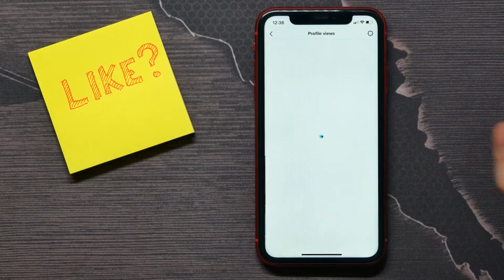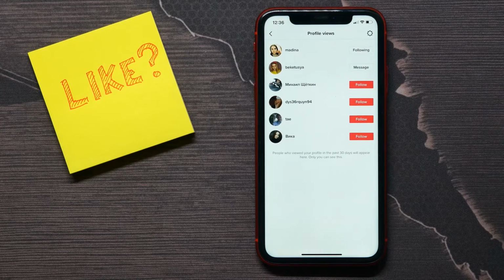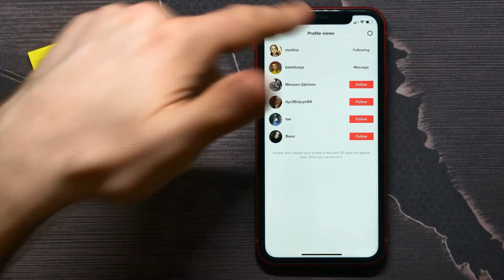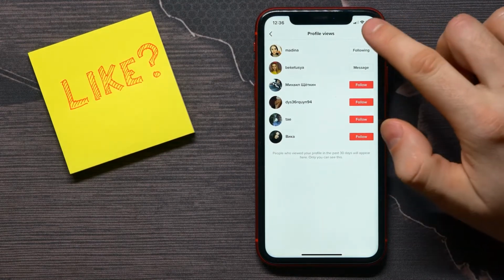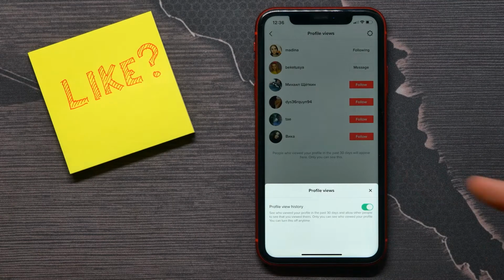How To View Someone's Tiktok Profile Without Them Knowing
In this video i show simple way How To View Someone's Tiktok Profile Without Them Knowing